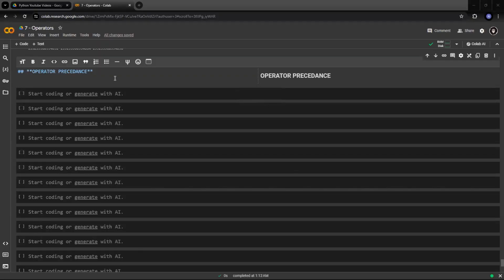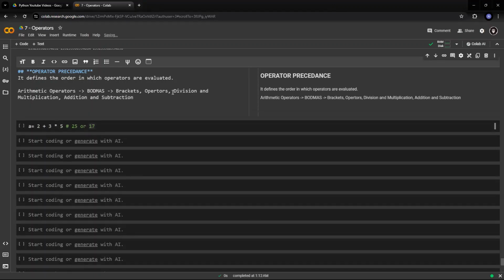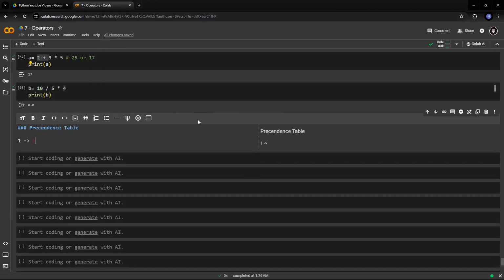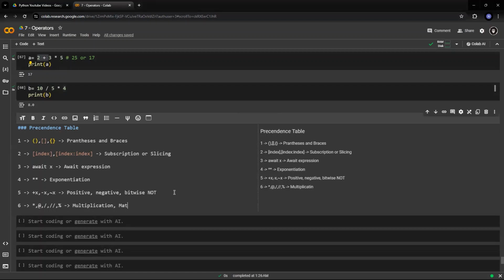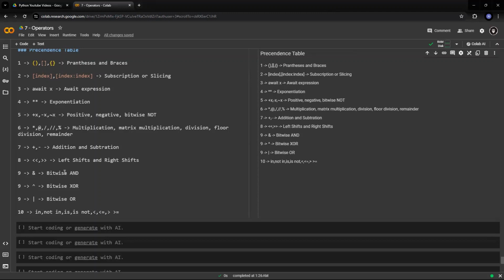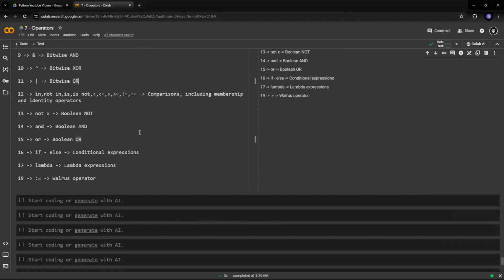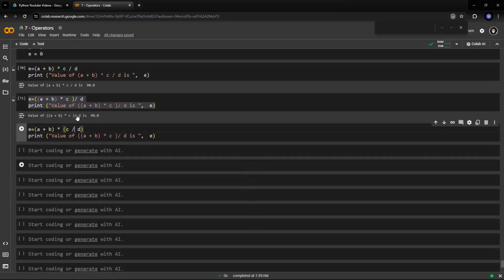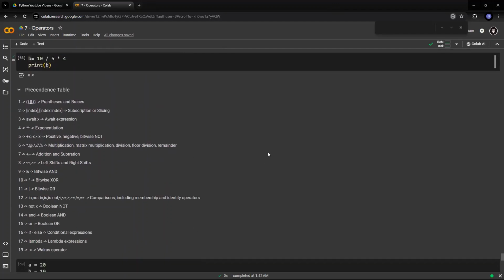PYTHON - Operator Precedence